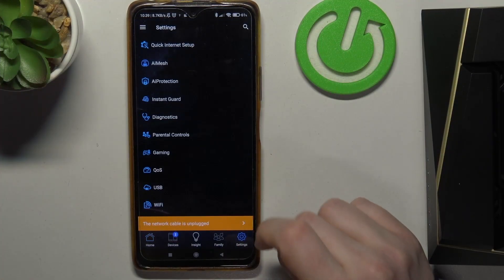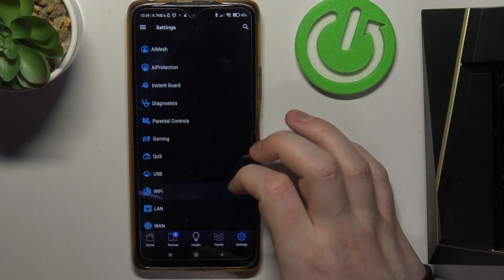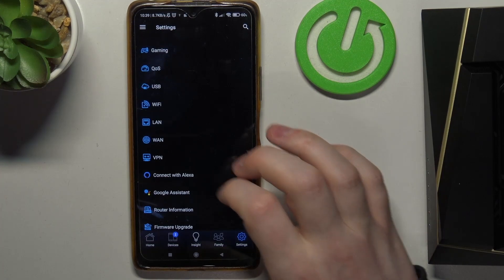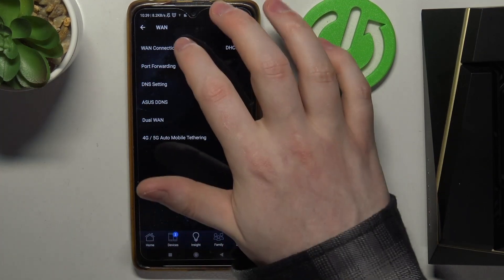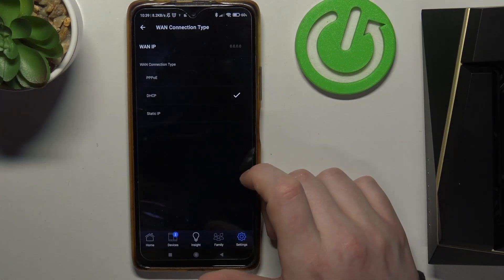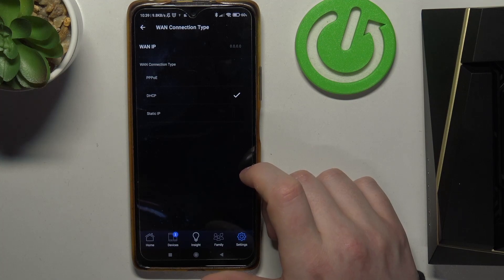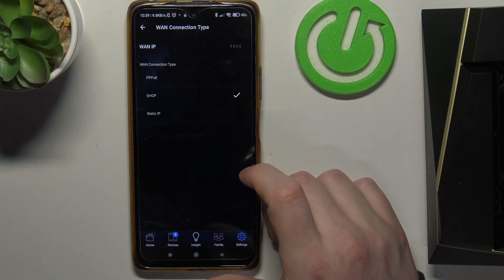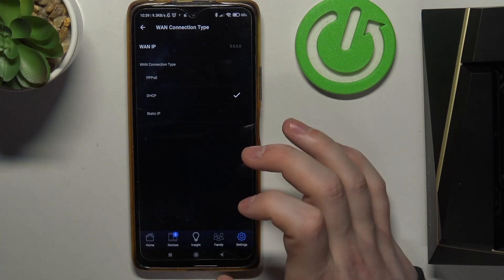How To Change WAN Connection Type On ASUS RT AX92U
Learn how to adjust the WAN (Wide Area Network) connection type on your ASUS RT-AX92U router with this comprehensive tutorial. Whether you're switching from DHCP to PPPoE or configuring a static IP address, mastering this process ensures seamless internet connectivity tailored to your network setup.

What is the WAN connection type, and why might users need to change it on the ASUS RT-AX92U router?
Can you explain the significance of selecting the correct WAN connection type for internet connectivity?
Where can users access the WAN connection settings within the router's configuration interface?
What are the available WAN connection types supported by the ASUS RT-AX92U router?
How do users change the WAN connection type from DHCP to PPPoE, or vice versa?